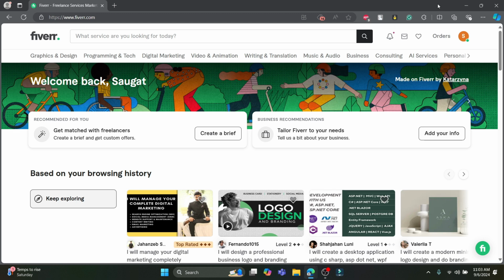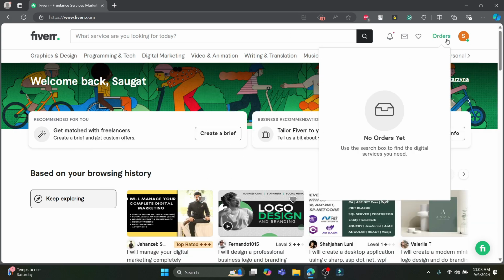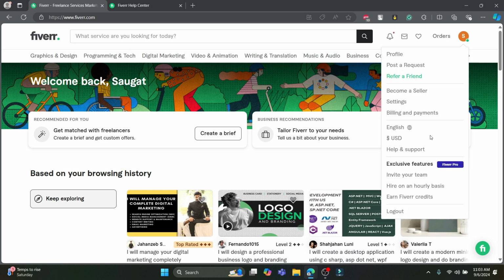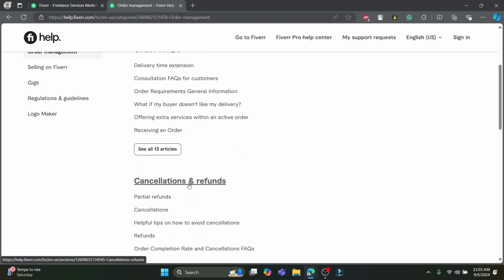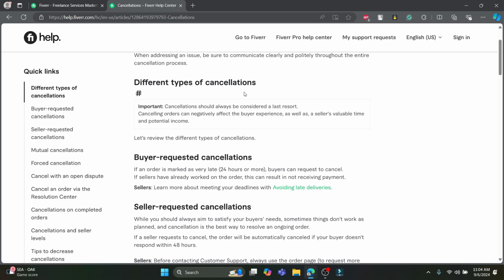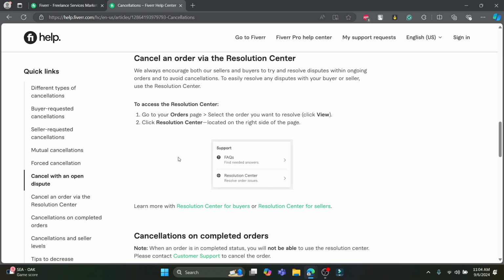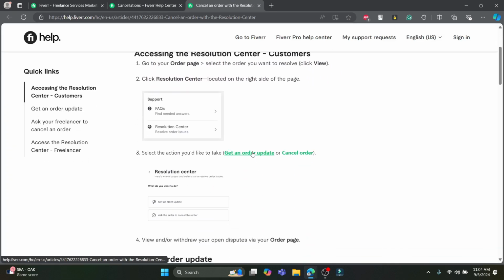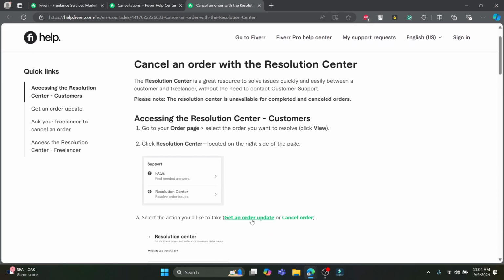How to Cancel The Order on Fiverr (2024) | Fiverr Order Cancellation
Learn how to cancel an order on Fiverr step by step in this easy tutorial. I'll show you the process, from starting a cancellation request to communicating with the seller, so you can handle it quickly and smoothly. Whether you're a buyer or seller, this guide will help you navigate Fiverr's cancellation policy.